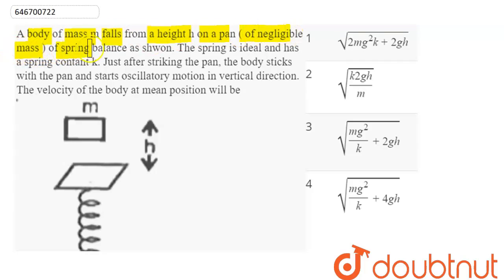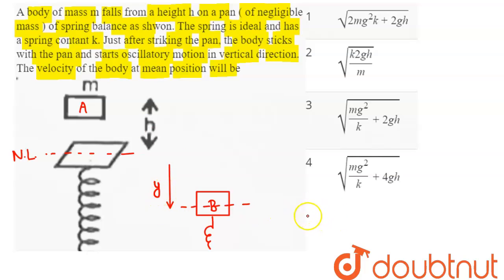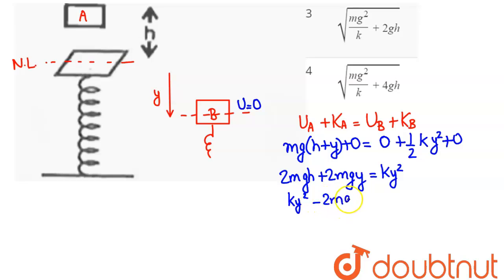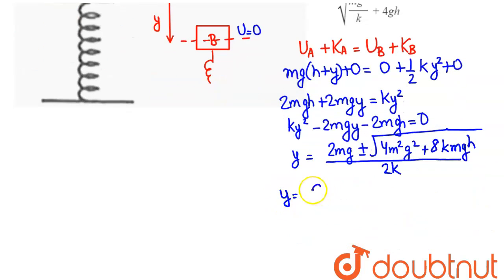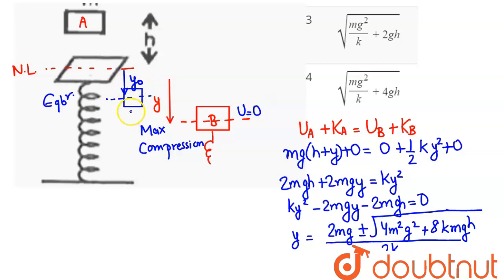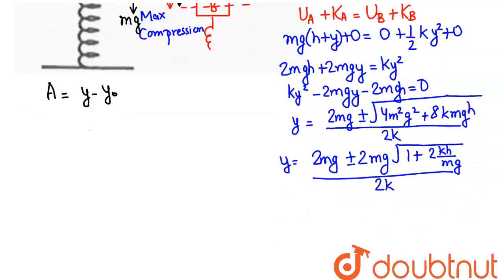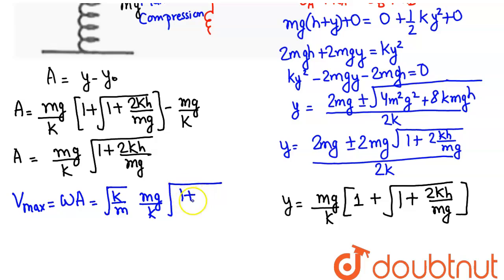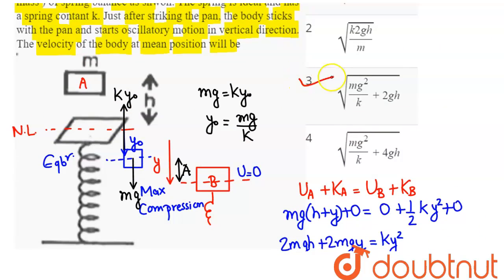A body of mass m falls from a height h on a pan ( of negligiblemass ) of spring balance as shwon...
A body of mass m falls from a height h on a pan ( of negligiblemass ) of spring balance as shwon. The spring is ideal and has a spring contant k. Just after striking the pan, the body sticks with the pan and starts oscillatory motion in vertical direction. The velocity of the body at mean position will be
Class: 12
Subject: PHYSICS
Chapter: KINEMATICS
Board:IIT JEE

👉 Have Any Query? Ask Us.